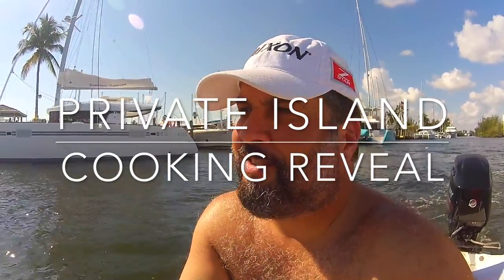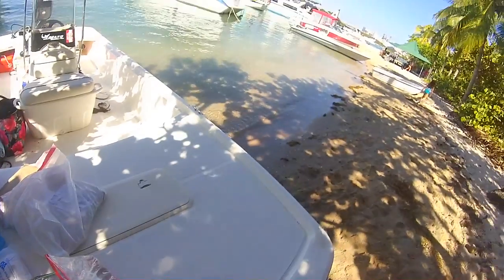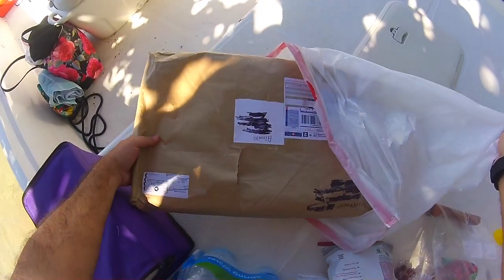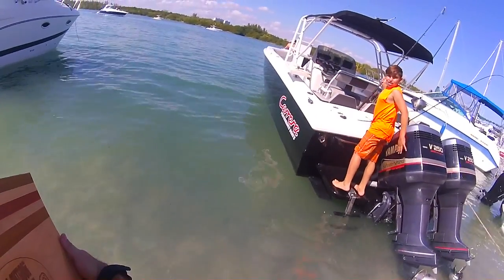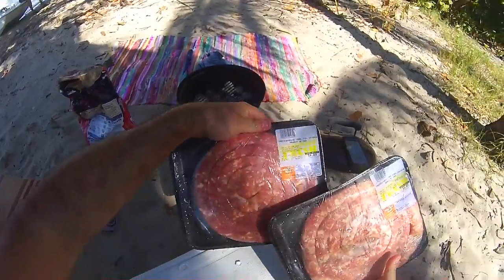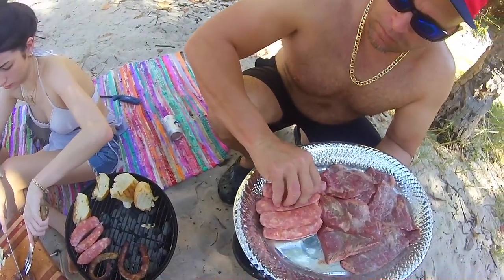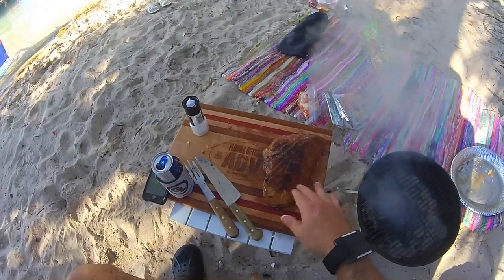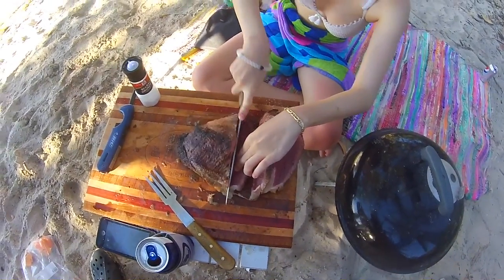Private Island Reveal - Boating and Grilling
Fort Lauderdale intracoastal waterway heading south to Beer Can Island or Haulover Sandbar for camping and cooking product reveals on a private island. Good times with family, friends, beef, and beer. Culote on the grill asado BBQ.

Custom Cuttingboard on instagram here : @upnorthwoodworking

Camera used to film this video

Thanks!!!